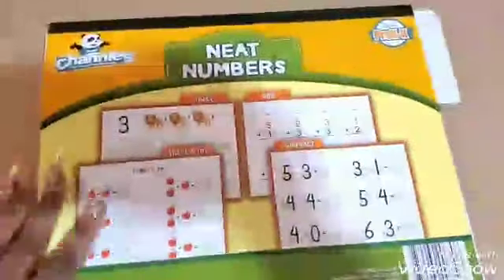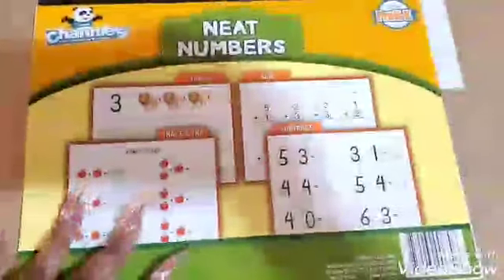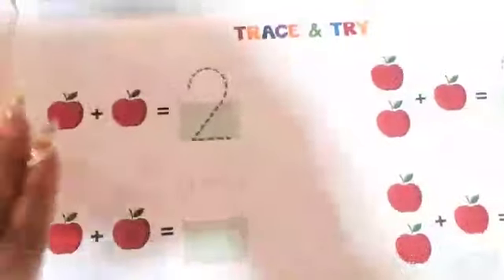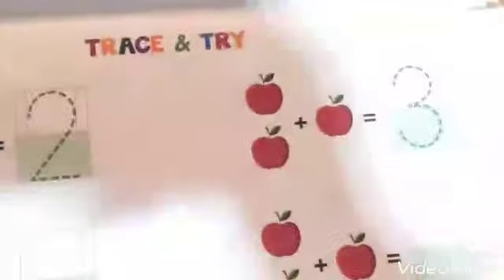Homeschool Review: Channie's Visual Handwriting & Math Workbooks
This review features a detailed look at a myriad of products from Channie's Visual Handwriting & Math Workbooks. These products are available online and various stores.

Products:
Channie's Dry Erase Flashcard for Sight Words (Ages 5-6)

One Page A Day 2 Digit Multiplication Practice (Grades 3-5)

See more of our homeschool journey via our @teamkempacademy Instagram